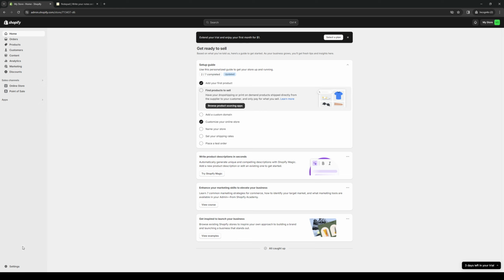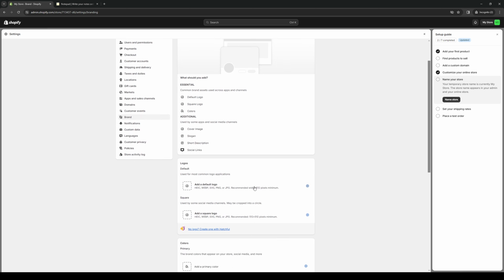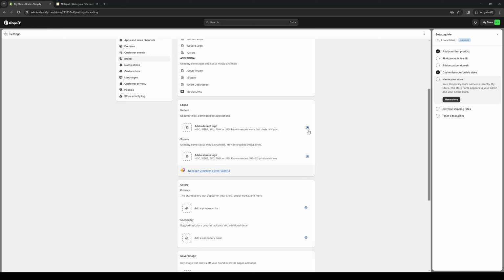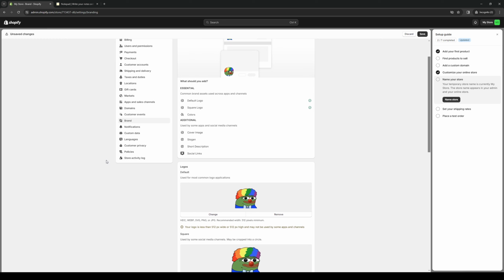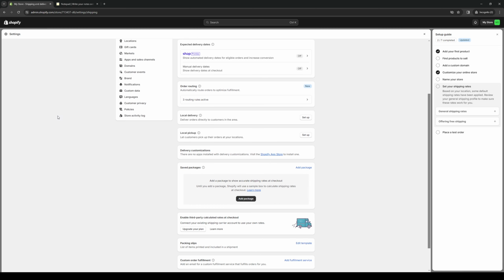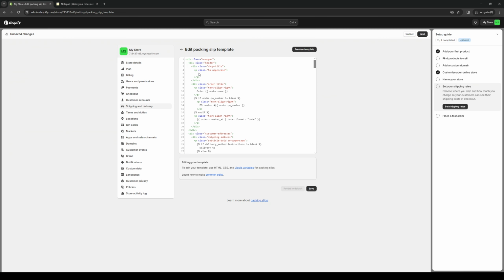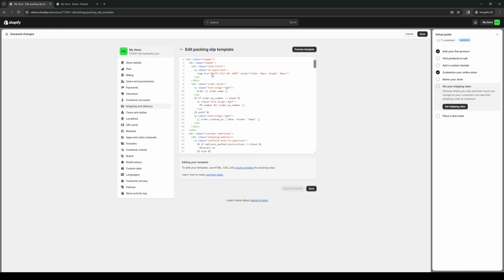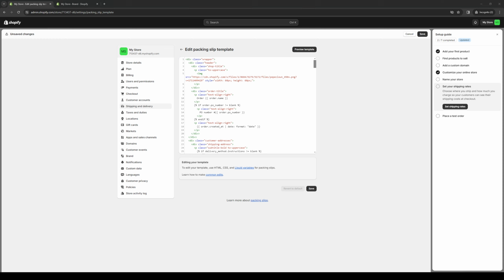Shopify: How to Add a Store Logo to Packing Slip (2024 Full Guide)